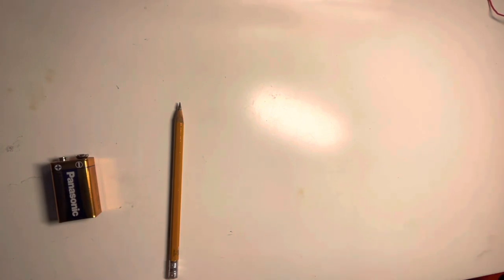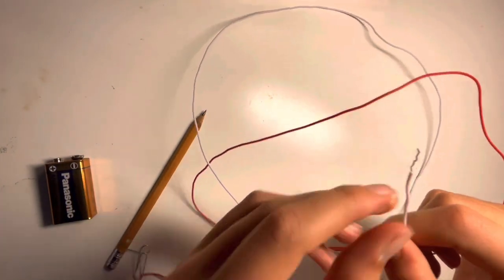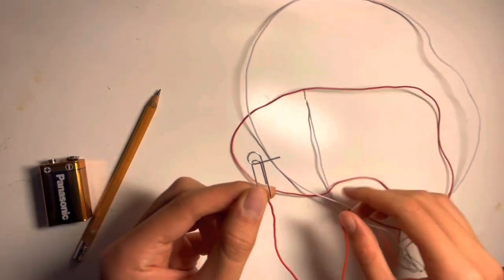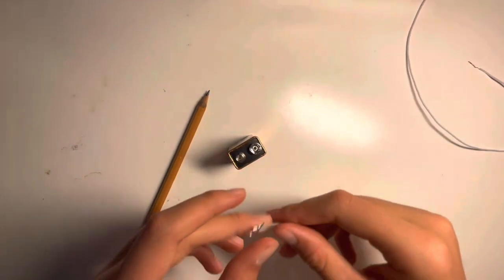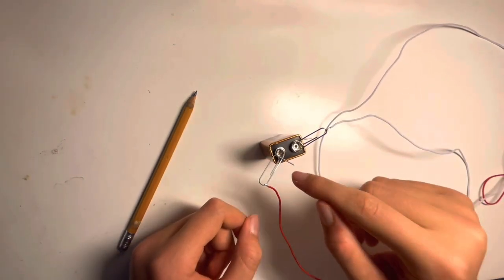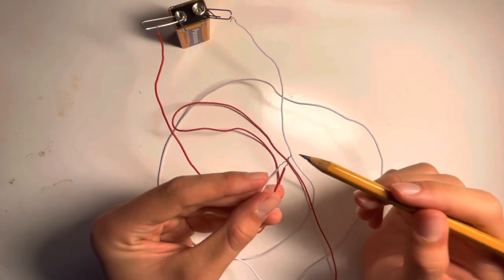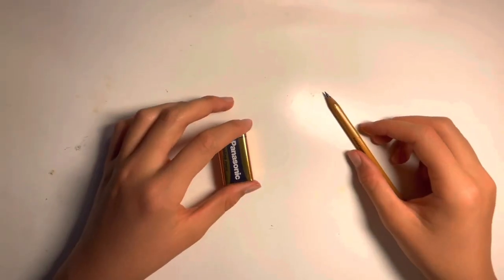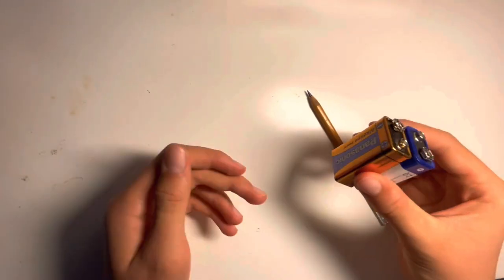How to create Safe Sparks at Home using a Battery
IMPORTANT: Do not do this experiment with wet hands or near water. Be careful as even a small battery such as the 9V can make damage. Do at your own risk!

In this video, I go over how you can create electrical sparks using a simple 9V battery and some wire.